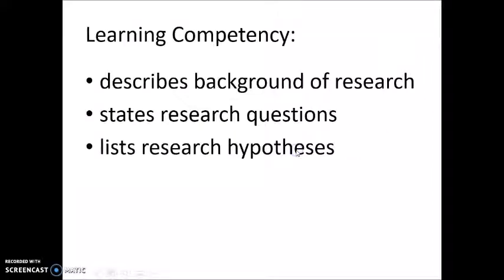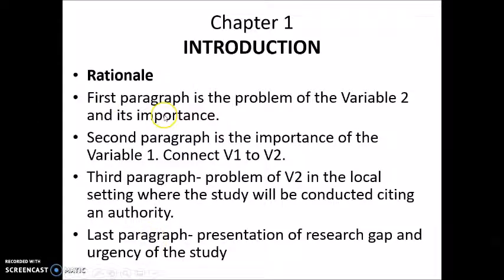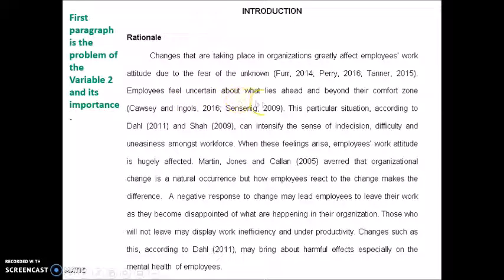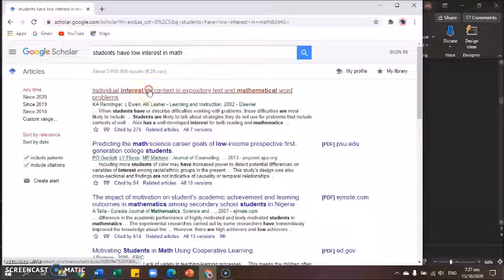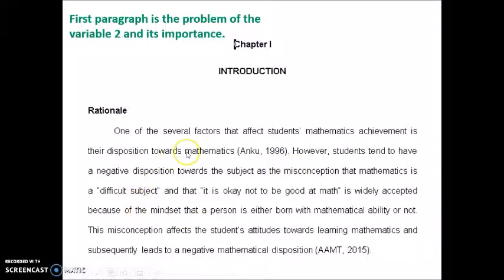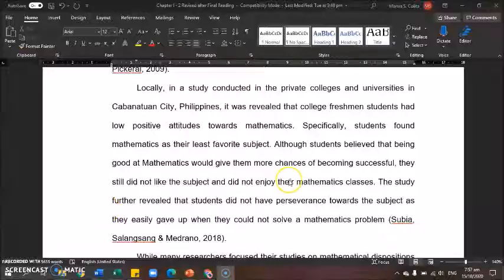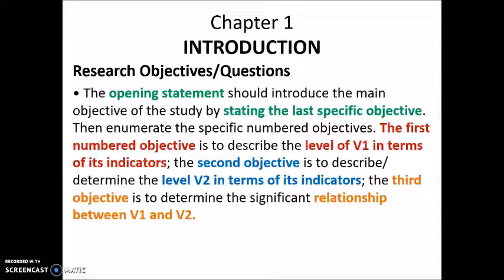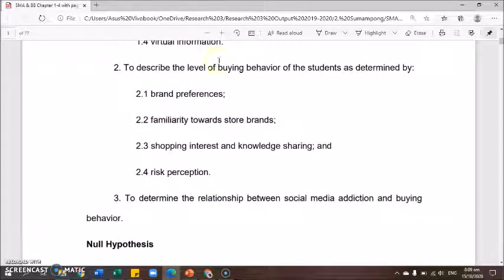How to Write Rationale | Research Objectives | IMRAD Introduction Part 1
How to Write Research Paper | IMRAD Introduction Part 1
Quantitative Research Paper
Chapter 1 : Introduction
Rationale
Research Objectives